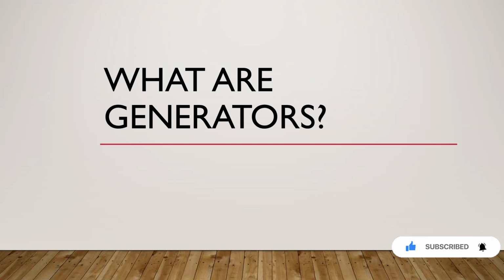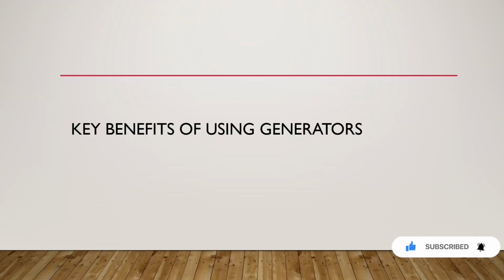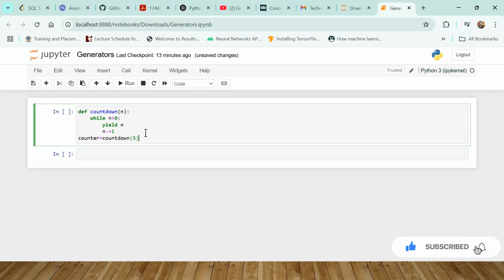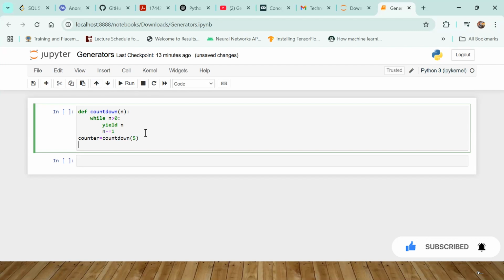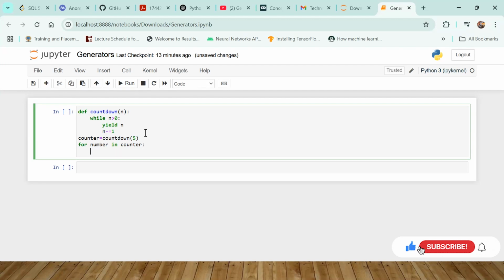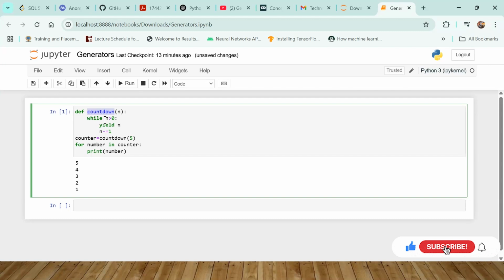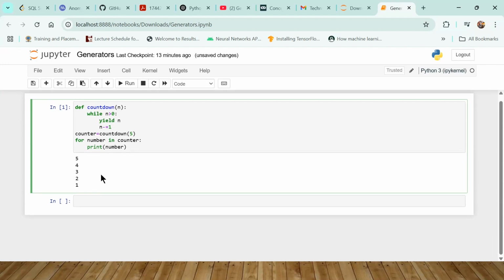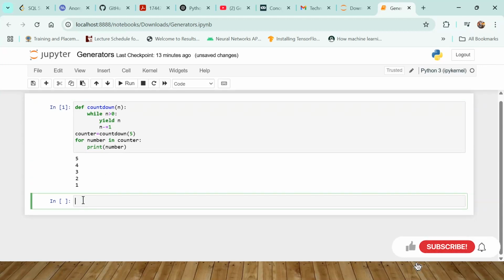Python Generators Explained - Save Memory & Boost Performance!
In this video, we’ll explore what generators are, why they’re so powerful for memory-efficient programming, and how you can use them to write cleaner, faster code.

Whether you're handling large datasets, working with streaming data, or just want to level up your Python skills — this one's for you!

👉 Covered in this video:

What is a Generator in Python?

Benefits of Using Generators

yield vs return

Generator Functions & Generator Expressions

📢 Got questions or want to see a specific use case?